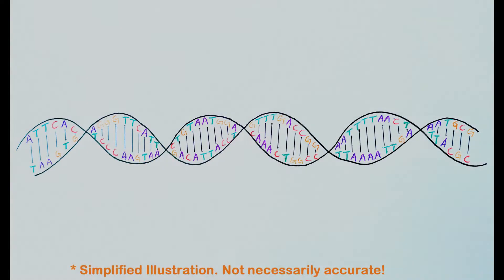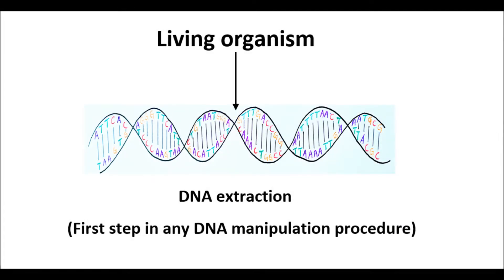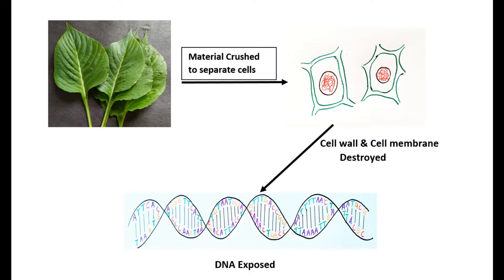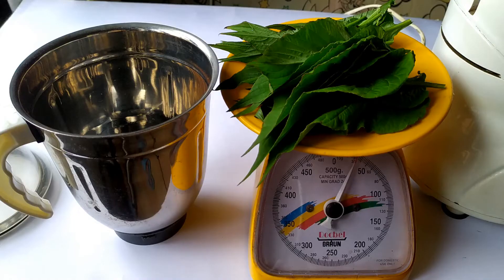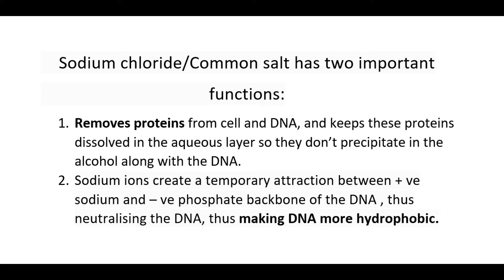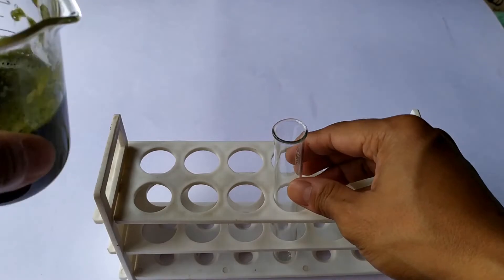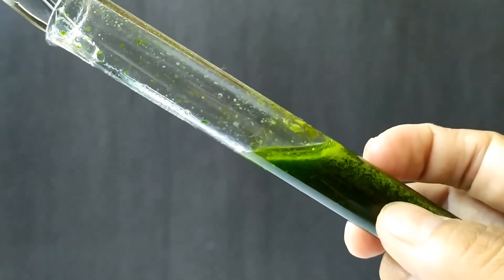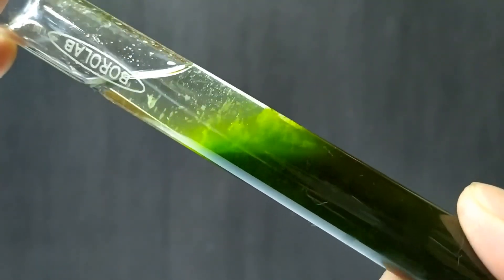To isolate DNA from available Plant material | NCERT Class 12th Practical Experiment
X This video shows how to extract DNA from plant leaves using commonly available kitchen ingredients.